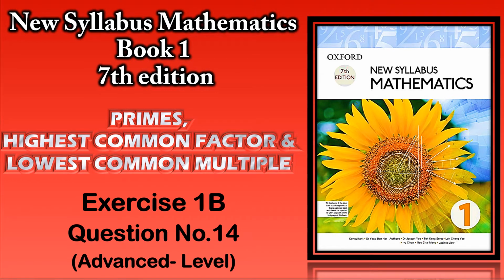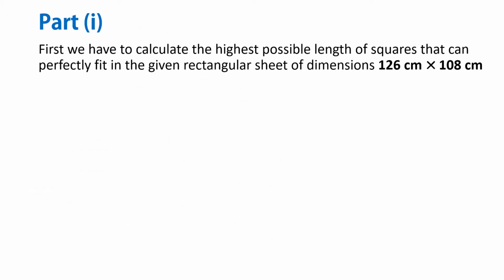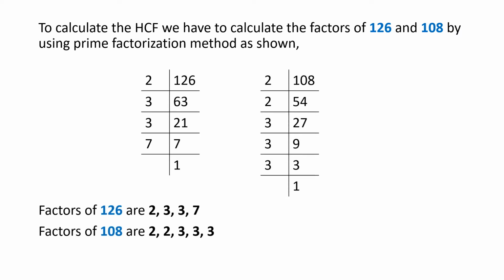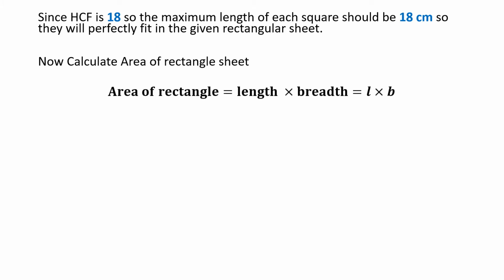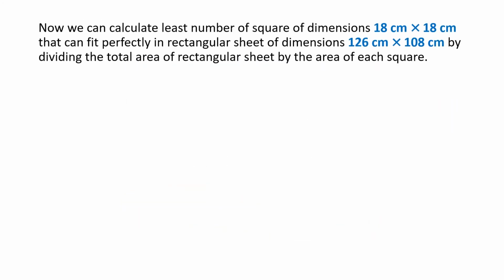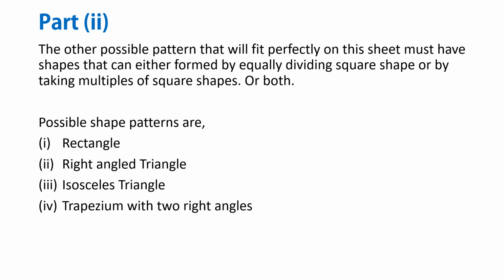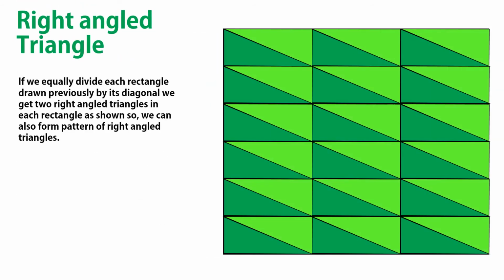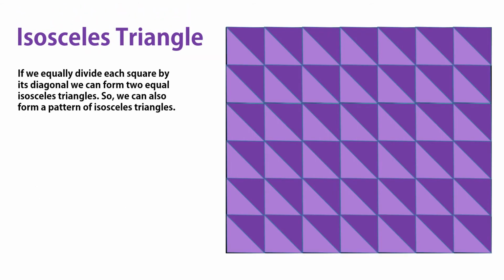TUTOR ONLINE OXFORD D1 NEW SYLLABUS MATHEMATICS BOOK 1 7TH EDITION CH01 PRIMES, HCF & LCM EX1B Q14